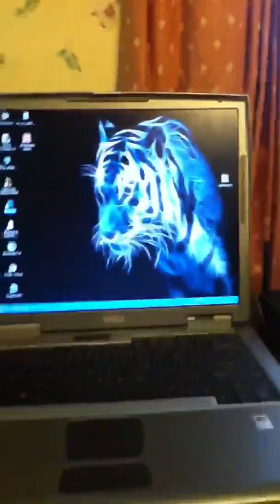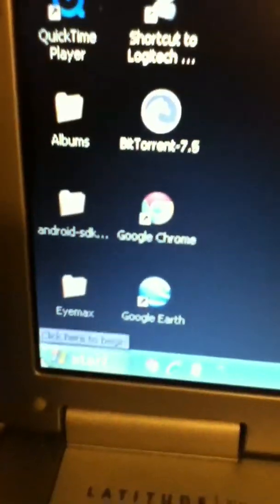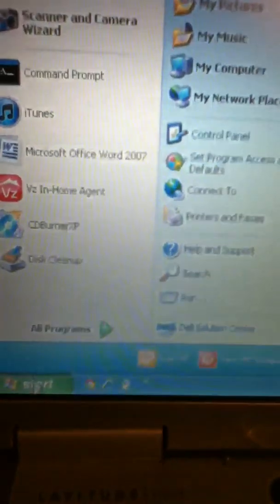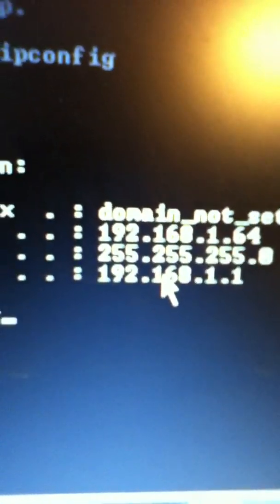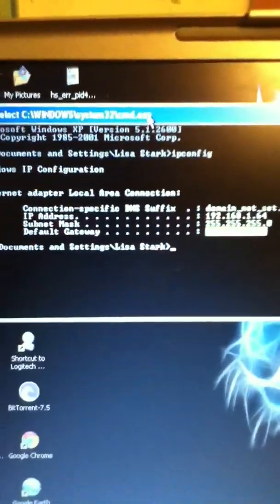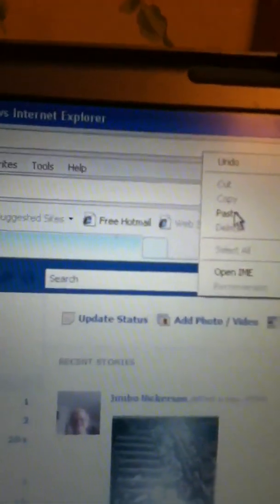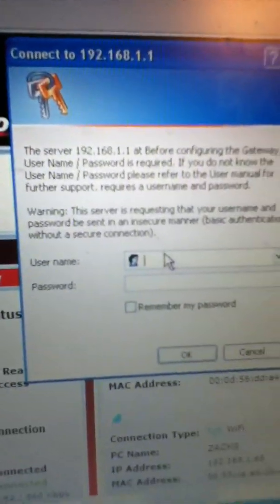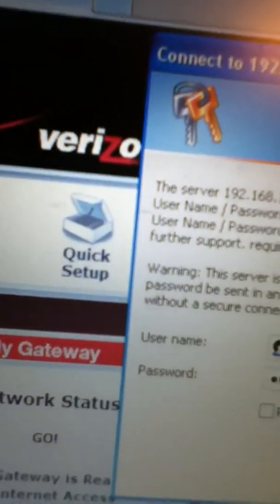How to get wifi password of of a dell computer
Wifi